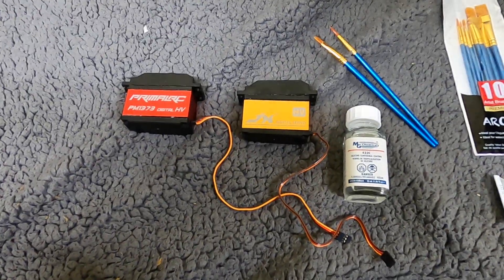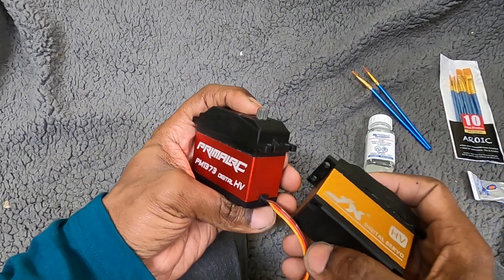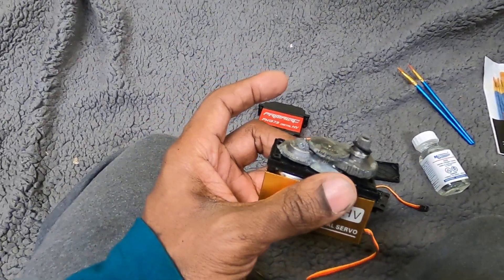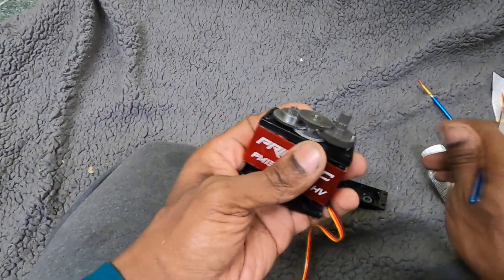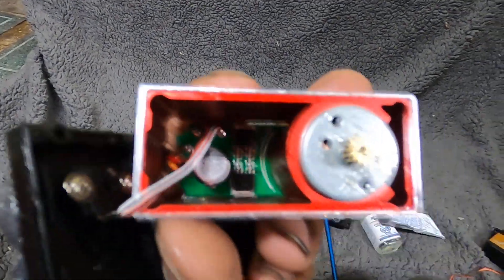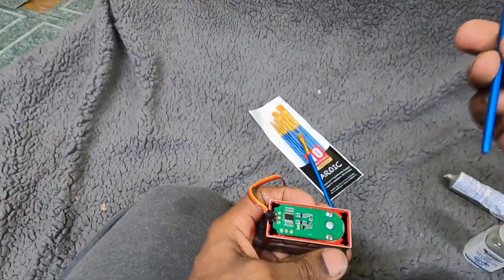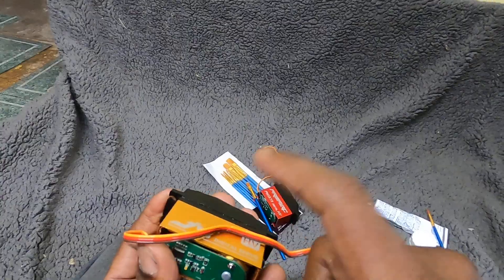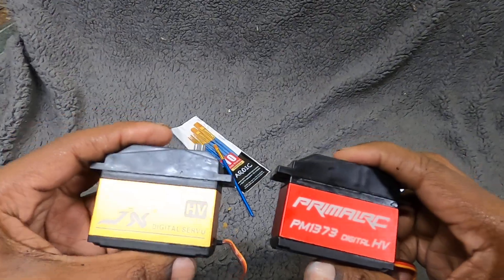1/5 Servos: PM1373 VS JX HV2070MG Pre-maintenance & Waterproofing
At least Primal RC has good taste when picking a servo for their rigs. Even though they are the same servo, I do like the red case better.